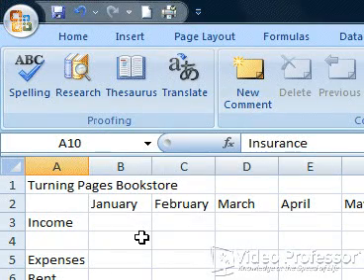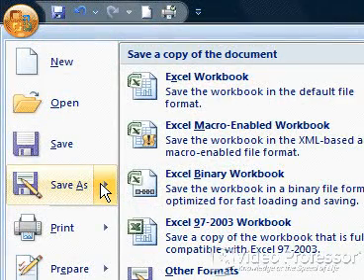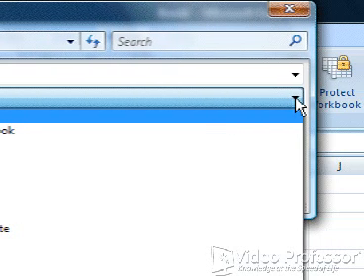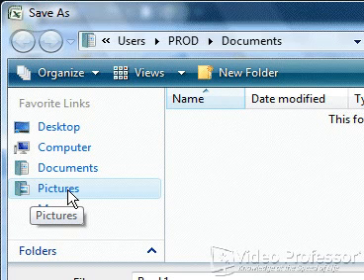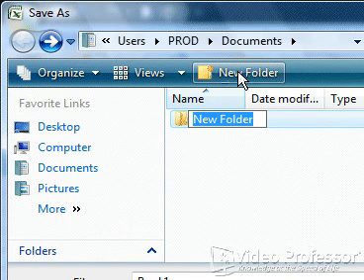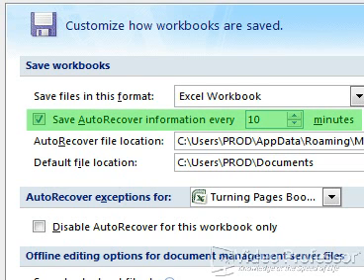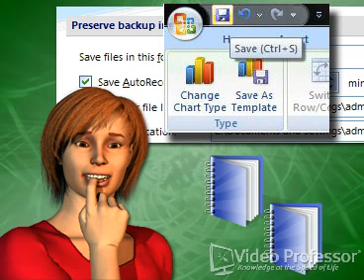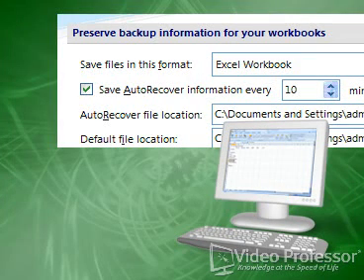Saving Excel® 2007 Files in Windows® Vista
The manner in which Excel workbook files are saved varies from operating system to operating system. This video shows you how to perform this task in Microsoft® Windows Vista.